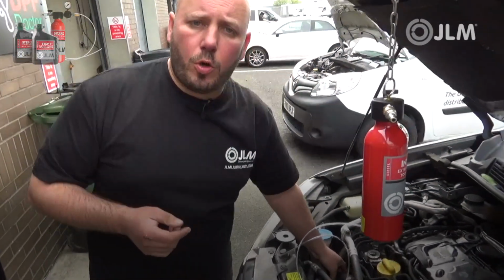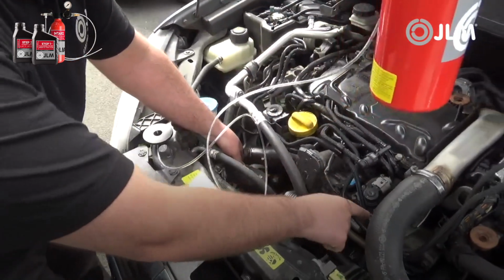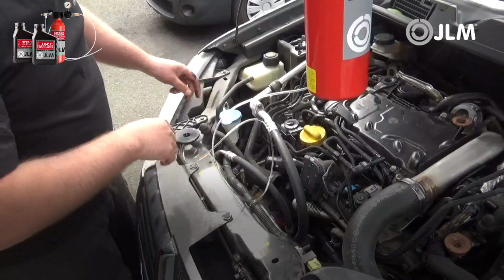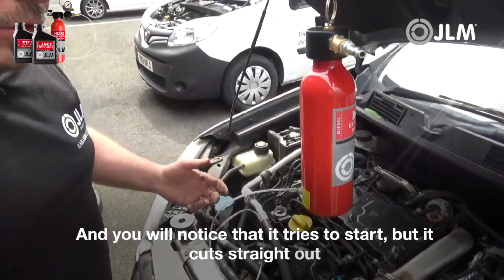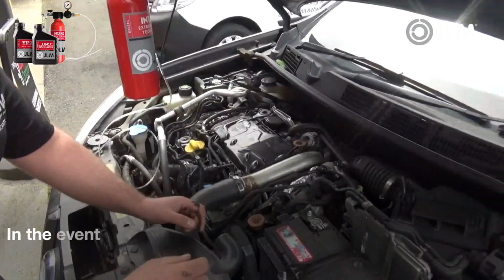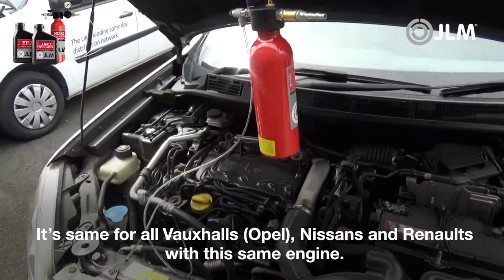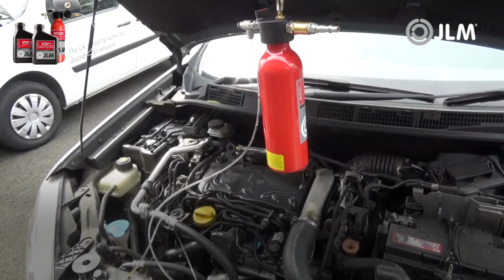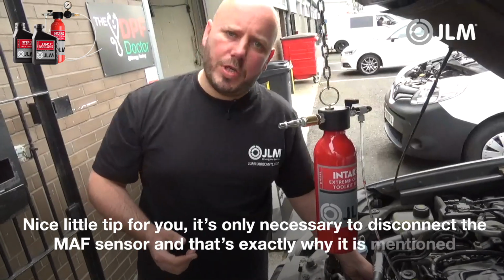TECH-TIP! A non-start performing JLM's Diesel Intake Extreme Intake Clean treatment?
What to do in case of a non-start while performing the JLM Diesel Intake Extreme Clean treatment. In this tutorial JLM explains why you should or should not disconnect the Mass Air Flow (MAF) sensor.
It's actually quite straight forward, check out the video!

for more information about our additives and automotive service products.